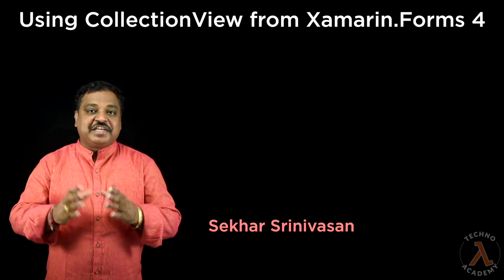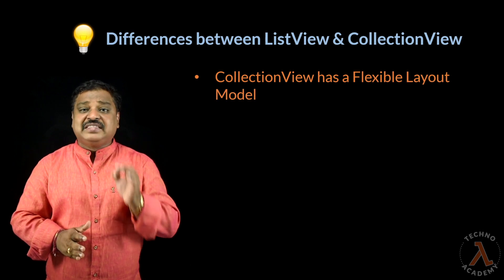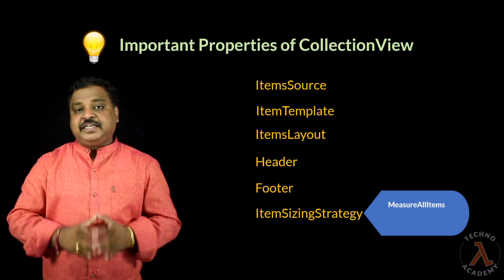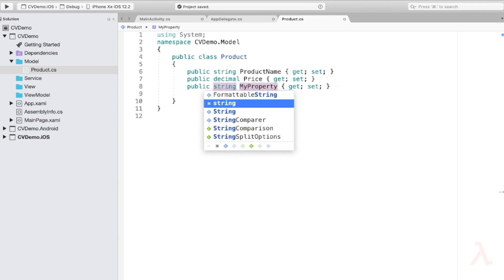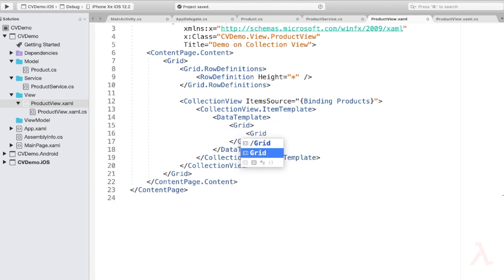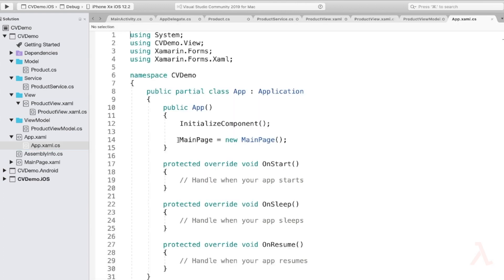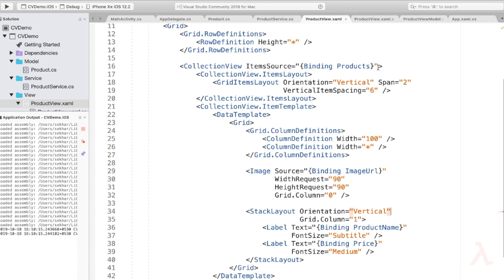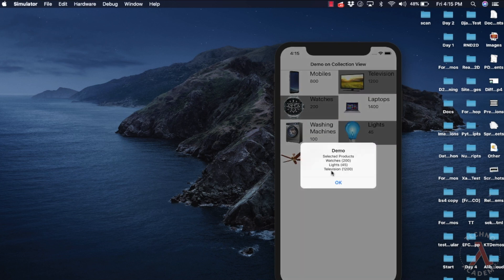Xamarin.Forms 4 CollectionView with Demos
In this video i have explained in detail how to use the CollectionView from Xamarin.Forms 4 with demos. by the end of this video you will get a clear idea on how to work with the CollectionViews of Xamarin.Forms 4 by displaying the data in VerticalList, HorizontalList and in Multiple Columns for each row.